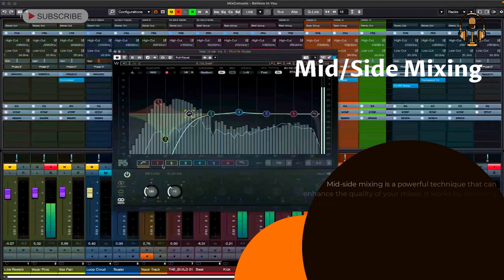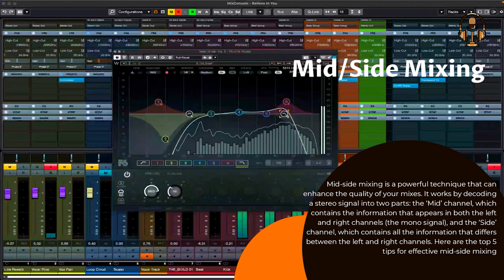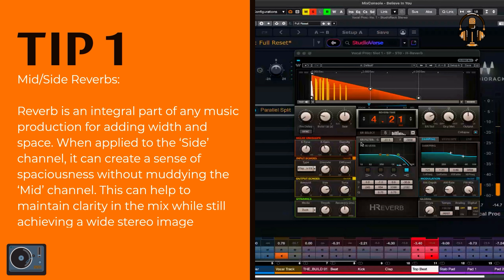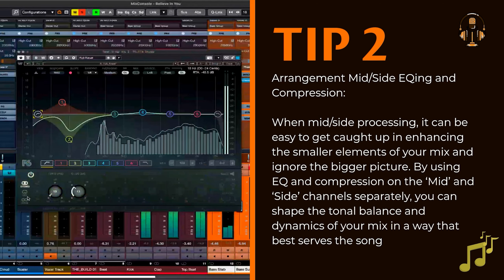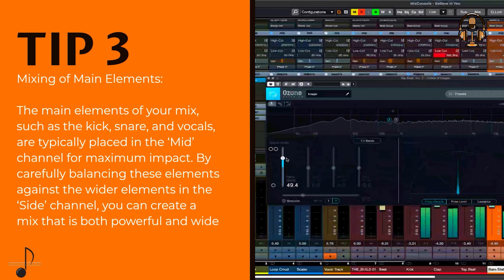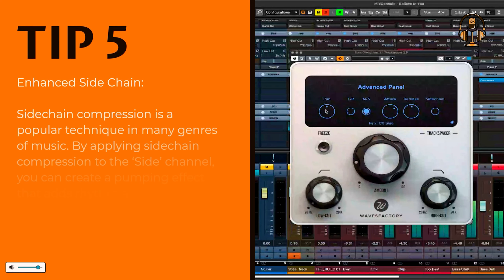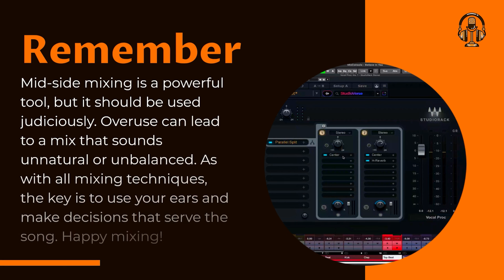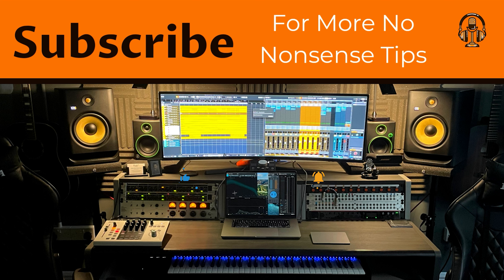Mixing with Mid/Side | 5 Quick No Nonsense Tips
Mixing & Mastering with Mid/Side 5 Quick No Nonsense Tips To Help You Understand when it comes to music production and recording.

These are quick fire tips that run a broad area of music production, mixing and mastering, if you want to have more specific tips, please leave a comment on what other videos you would like to see

Chapters:
0:00 - Intro
0:41 - Reverbs
1:02 - EQ/Compression
1:24 - Image
1:44 - Automation
2:01 - Sidechain Compression
2:20 - Outro

These tips come from Klavar Studio, we have over 30 years of experience in music production, Mixing and mastering.